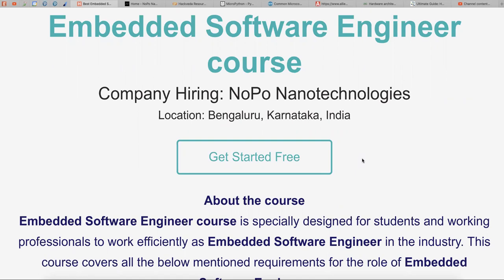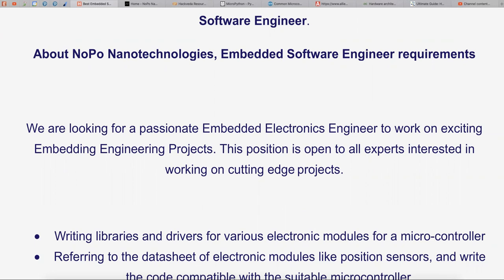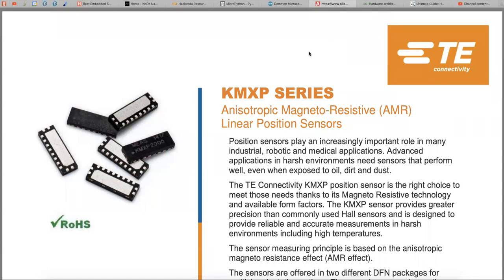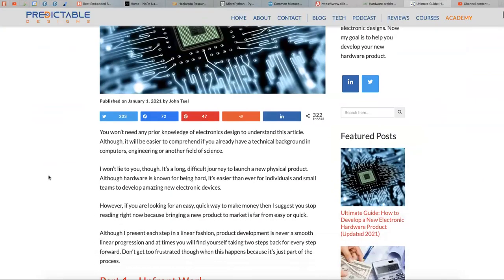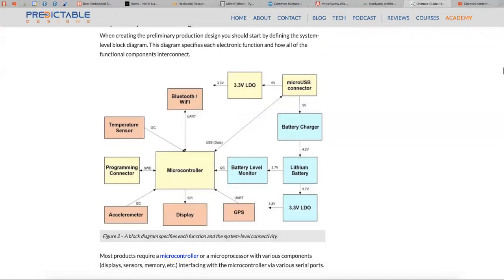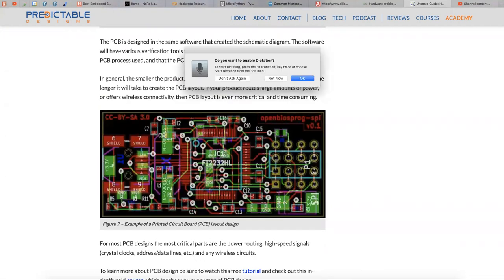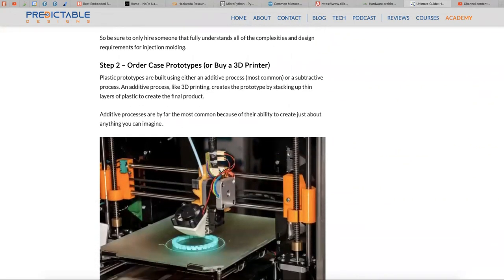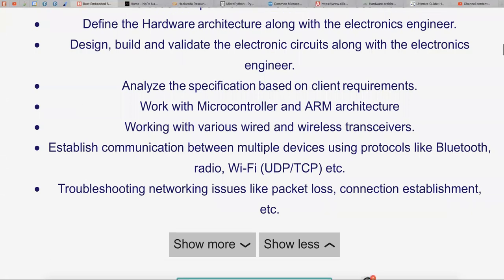Embedded Software Engineer course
Embedded Software Engineer course is specially designed for students and working professionals to work efficiently as Embedded Software Engineer in the industry. This course covers all the below-mentioned requirements for the role of Embedded Software Engineer.

Writing libraries and drivers for various electronic modules for a micro-controller
Referring to the datasheet of electronic modules like position sensors, and write the code compatible with the suitable microcontroller.
Define the Hardware architecture along with the electronics engineer.
Design, build and validate the electronic circuits along with the electronics engineer.
Analyze the specification based on client requirements.
Work with Microcontroller and ARM architecture
Working with various wired and wireless transceivers.
Establish communication between multiple devices using protocols like Bluetooth, radio, Wi-Fi (UDP/TCP) etc.
Troubleshooting networking issues like packet loss, connection establishment, etc.

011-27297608